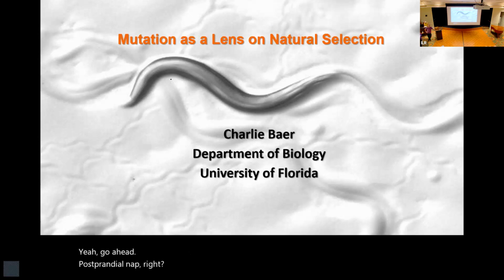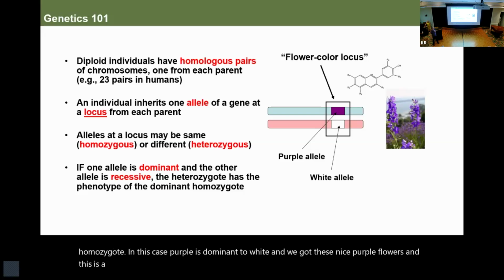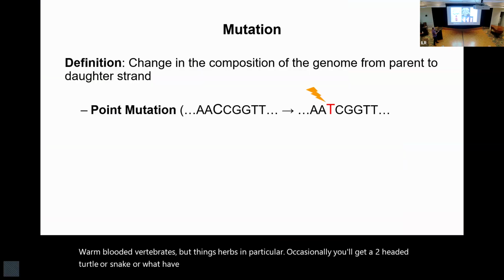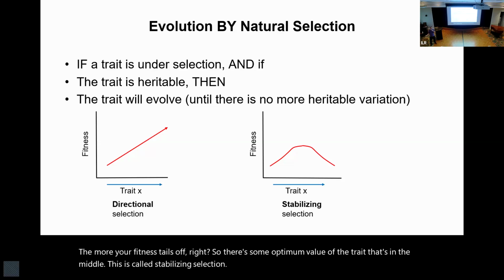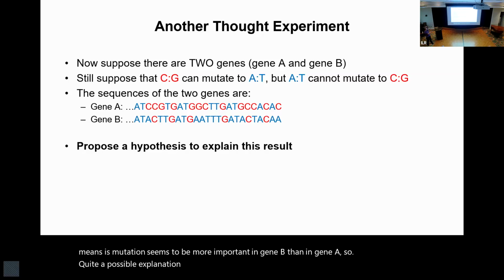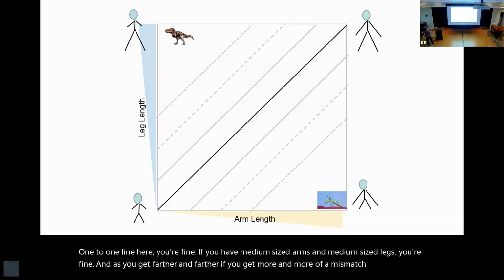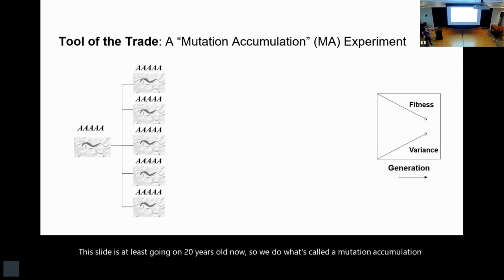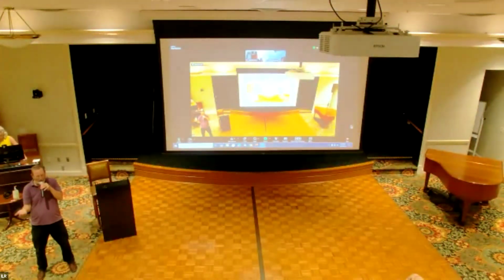March 31, 2025 - Mutation as a Lens on Natural Selection (in worms)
Speaker: Dr. Charlie Baer, Professor, Department of Biology, UF

Understanding evolution requires accounting for the four fundamental evolutionary forces: mutation, recombination, natural selection, and random genetic drift. A consistent discrepancy between what mutation puts into a population and the variation present in the population is the fingerprint of natural selection.